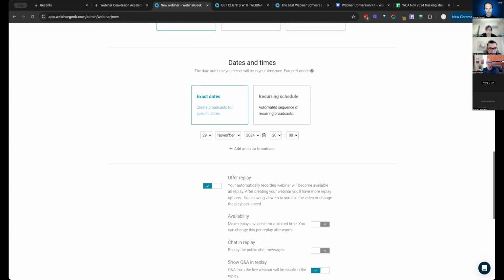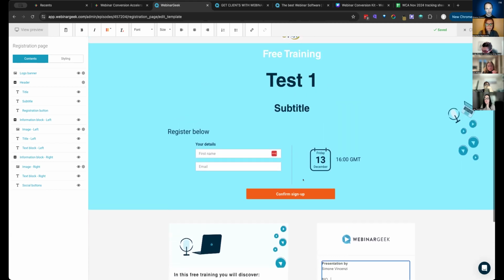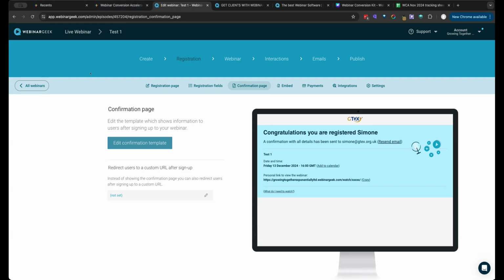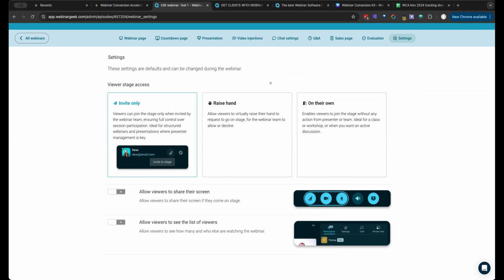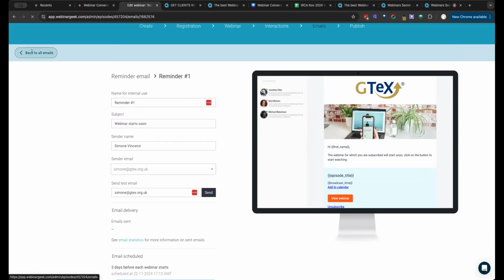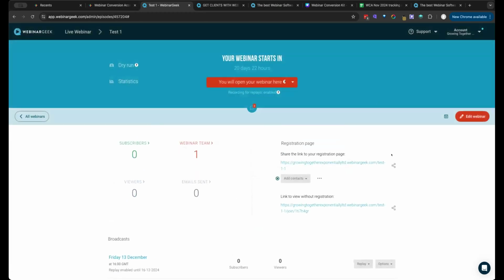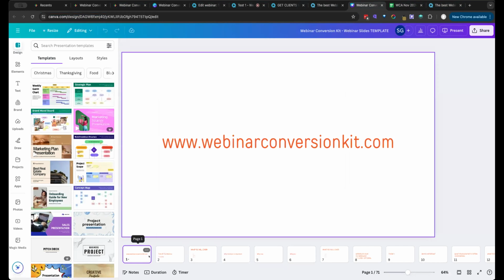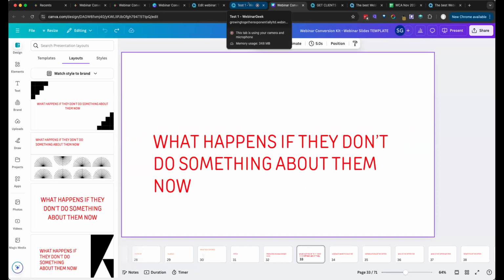WCA Bonus Session: Tech implementation + Slides Building